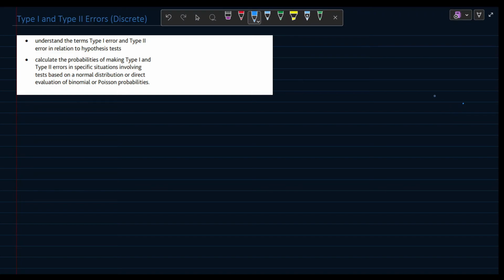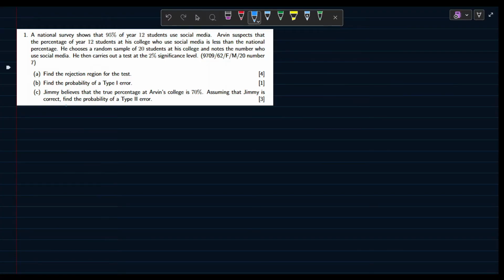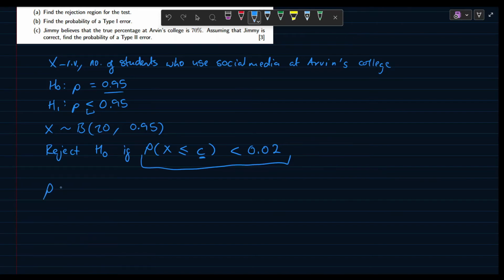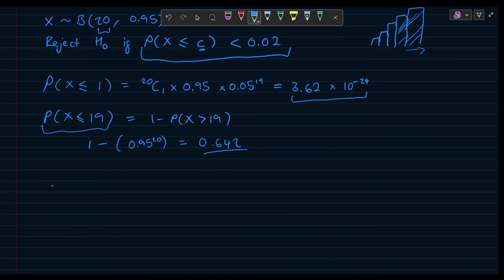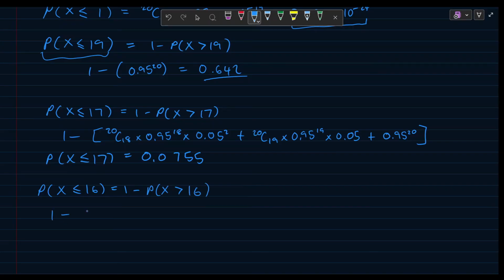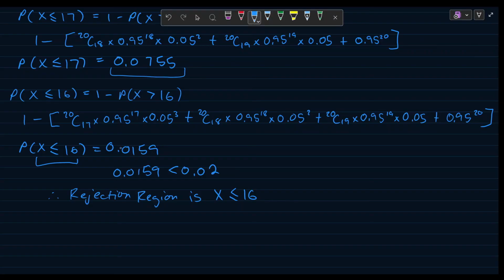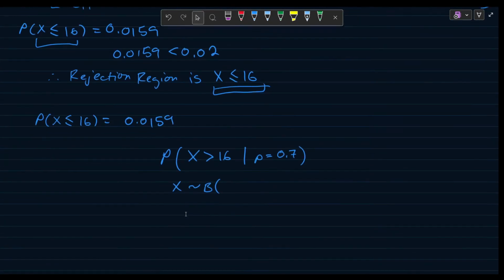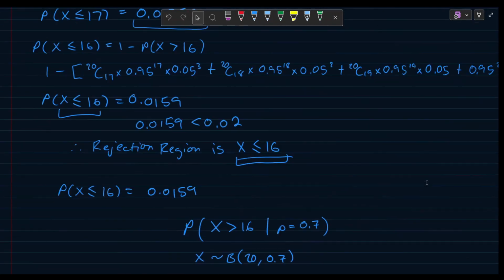CIE A Level Maths 9709 - Type I and Type II errors - Discrete